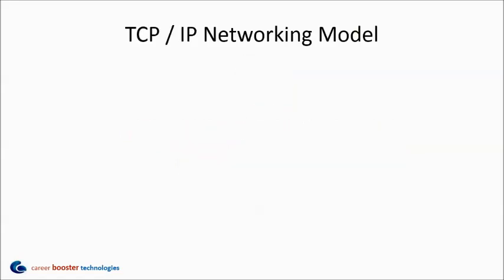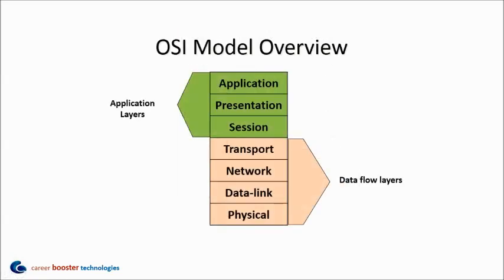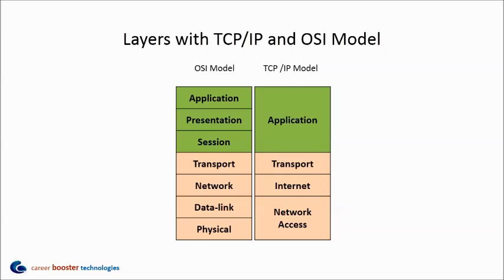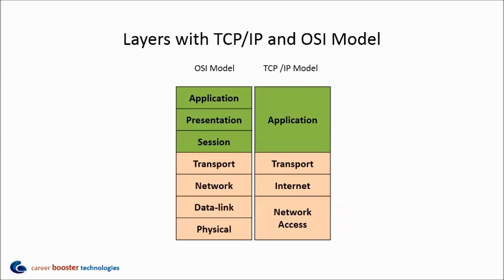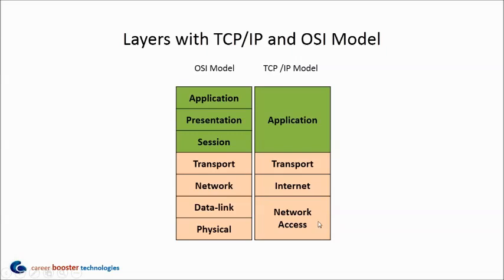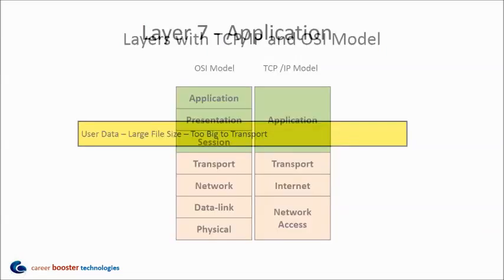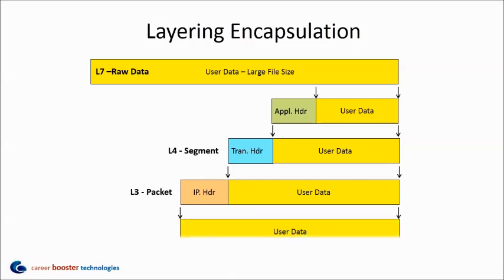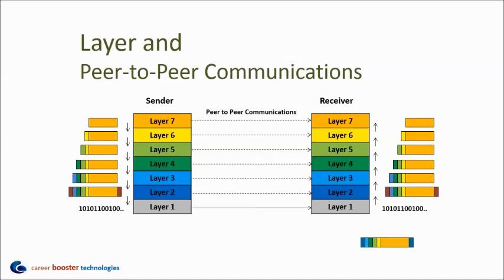04 TCP IP vs OSI